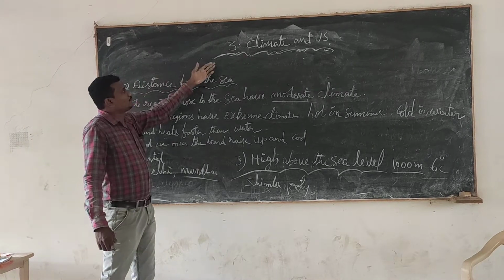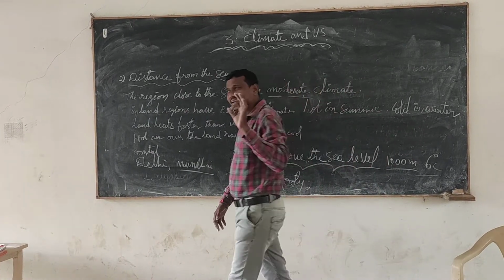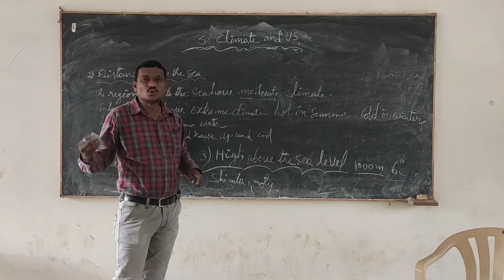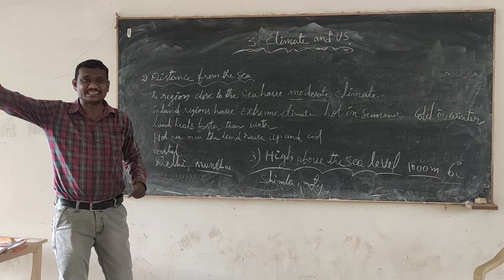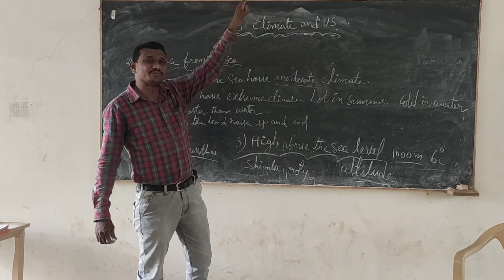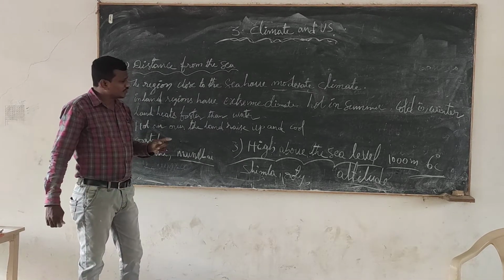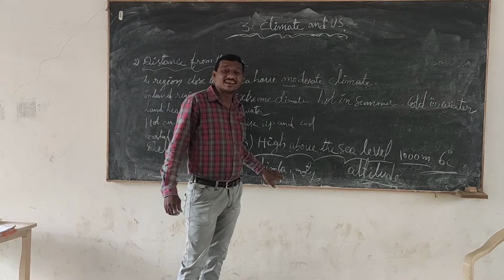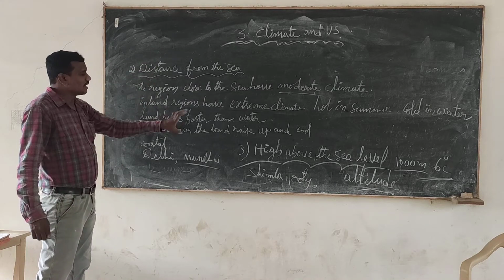Climate and US class 5th.